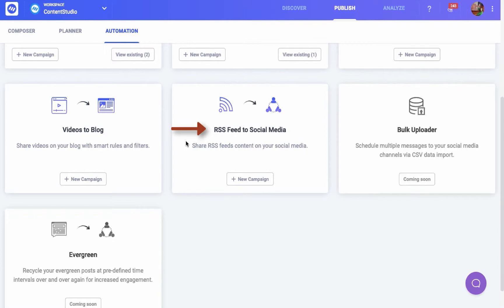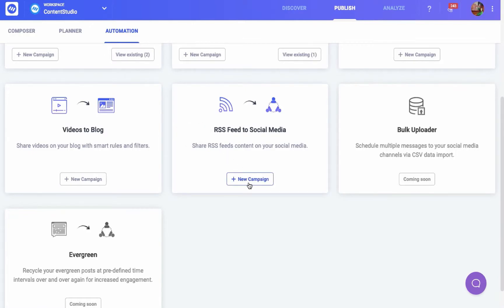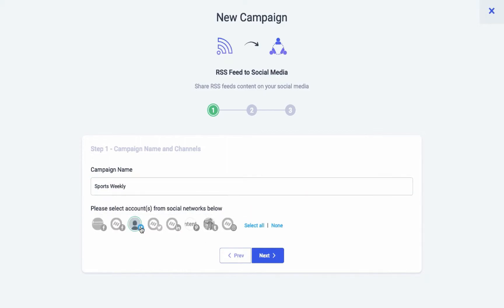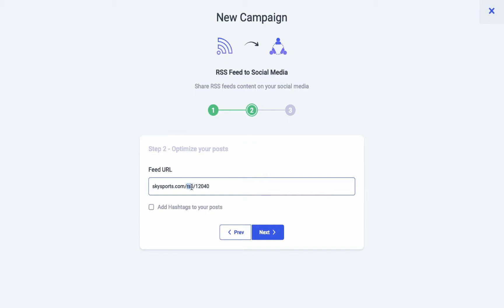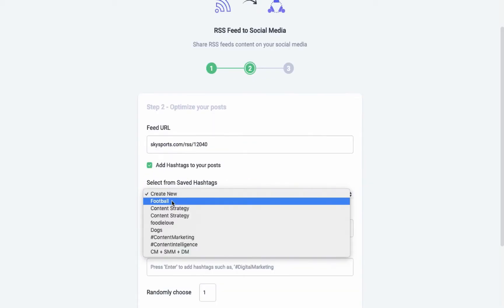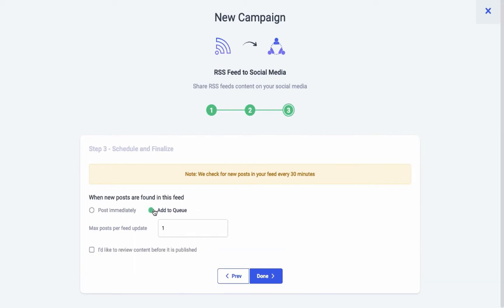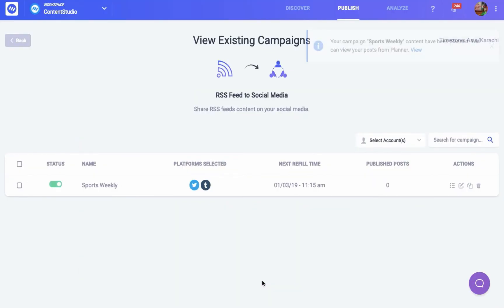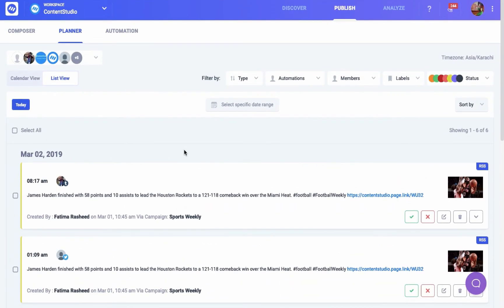Automating RSS feed to Social Media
With this automation recipe, you can schedule the content from your favorite sources, for your own channels.

We all have our favorite news channels, blog sites, video channels and we anxiously wait for updates from them.

By adding the RSS feeds, you won’t have to go to each individual channel and check for new content each time.